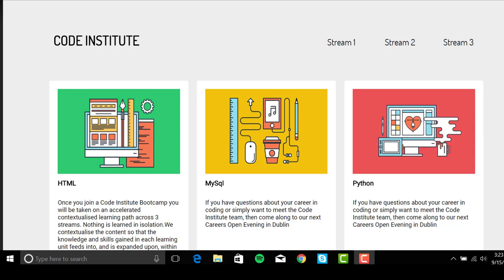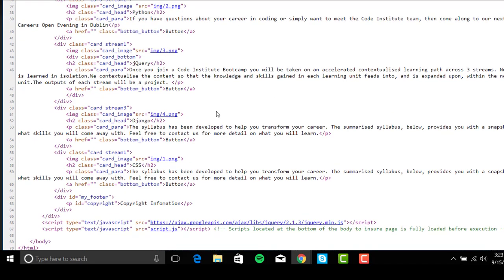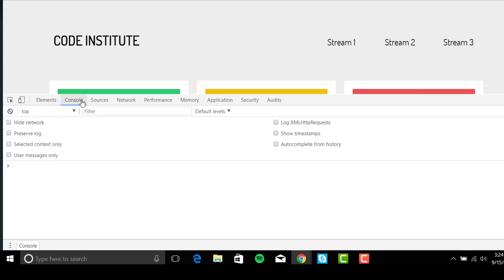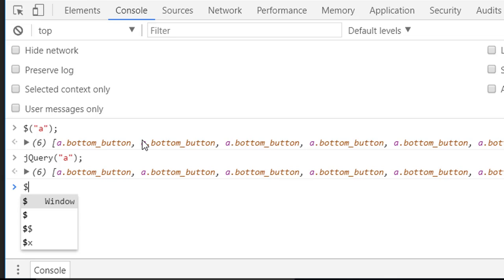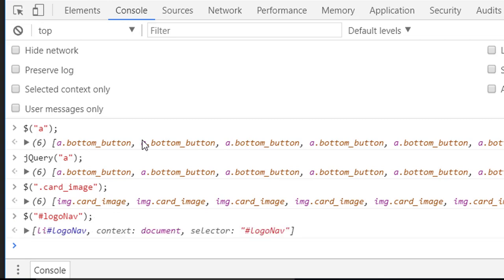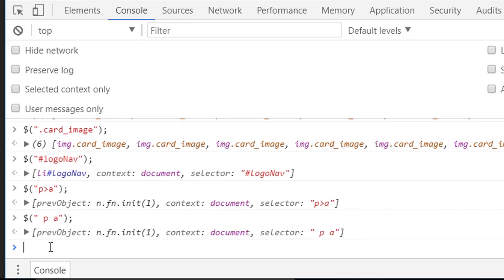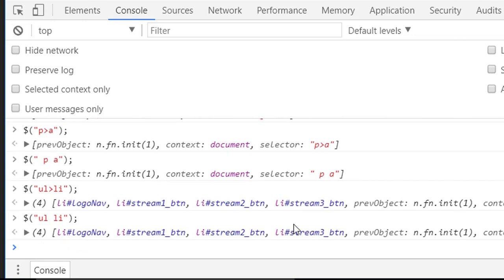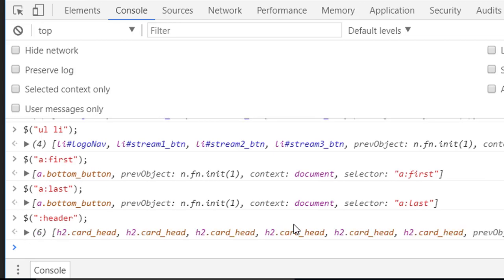02-jQuery-selectors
{"optima_type": "A"}